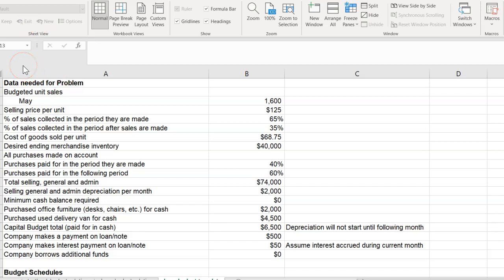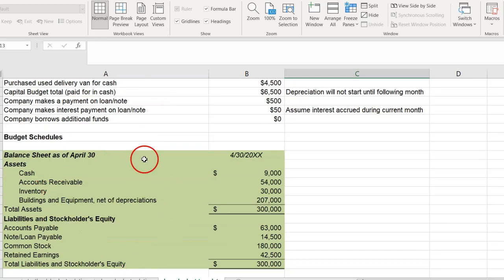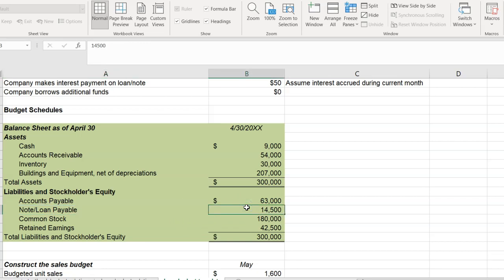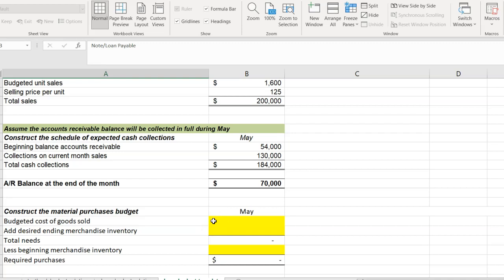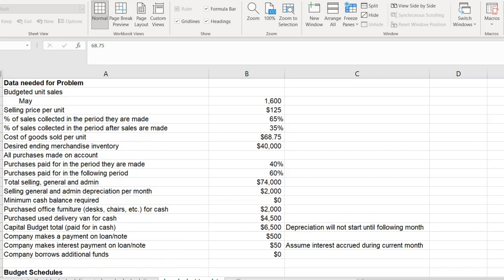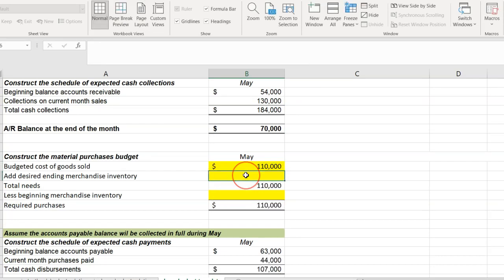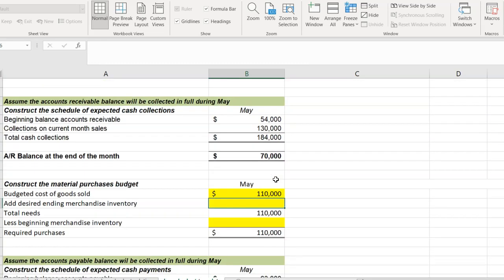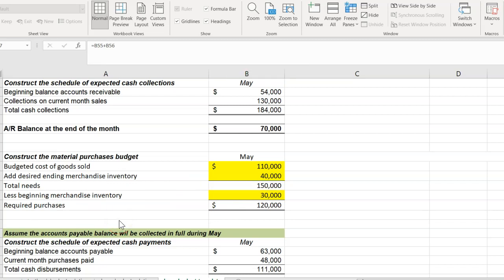Overview of budget and review of Material Purchases Budget